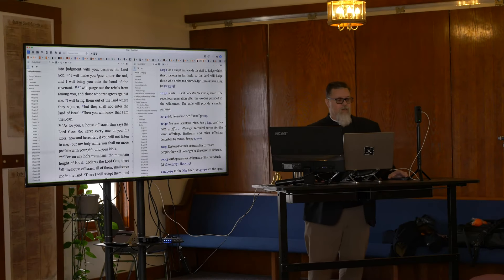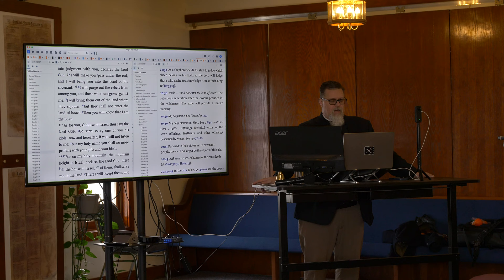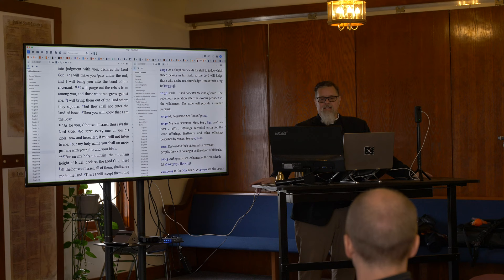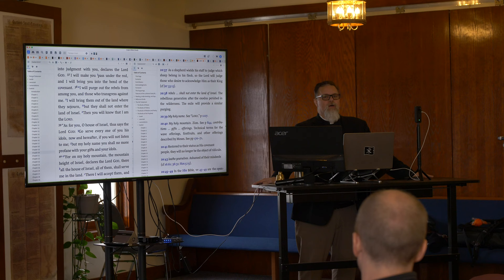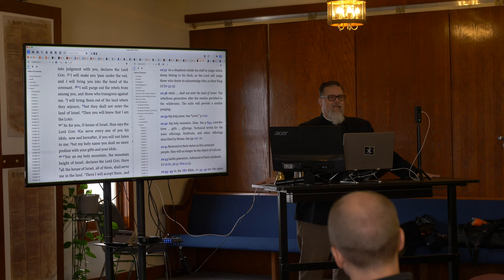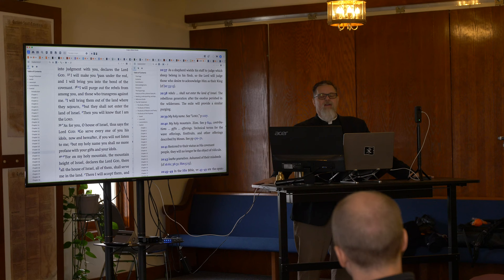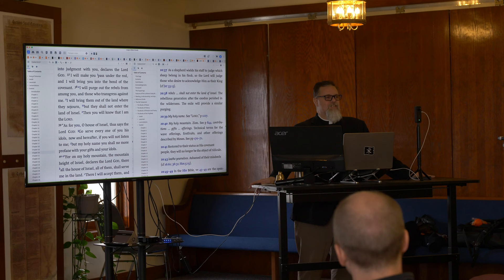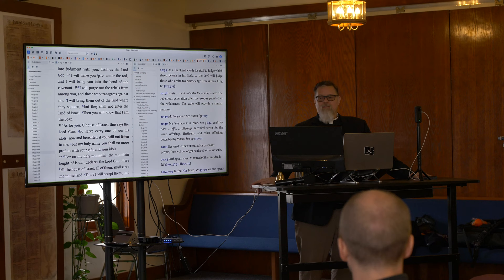Ezekiel Part 27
Sunday school from March 17th, 2024